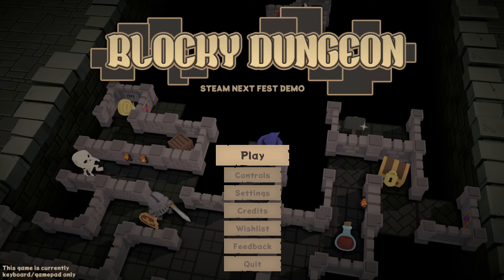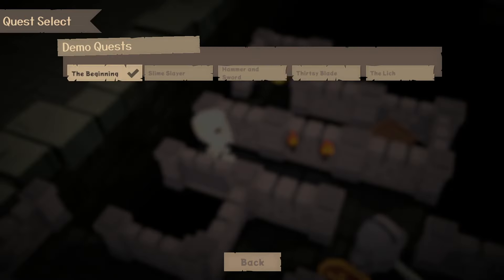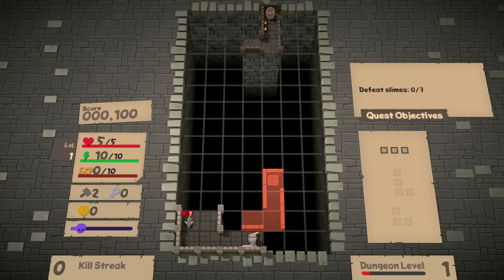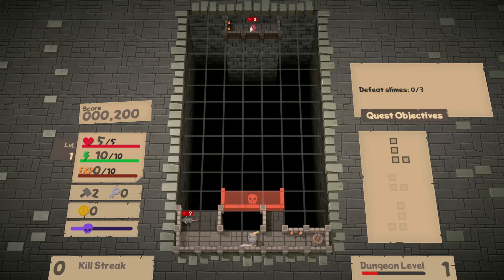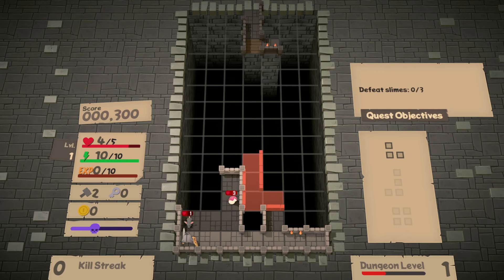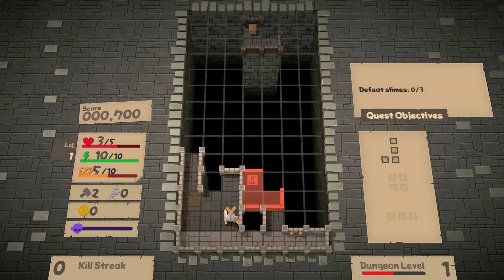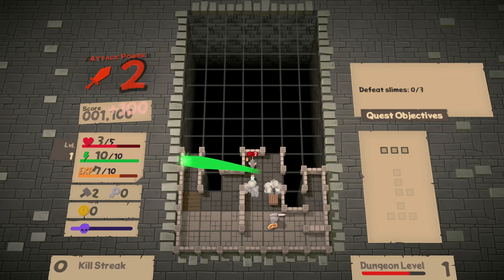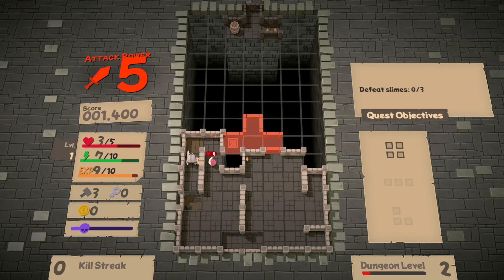Blocky Dungeon – TETRIS Dungeon-Building Roguelite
Let's play Blocky Dungeon, a weird mix of block-placing puzzle and roguelike, where you build a dungeon and explore it at the same time! Blocky Dungeon gameplay with JustDaZack.

Blocky Dungeon Introduction: 00:00
Blocky Dungeon Gameplay: 01:00
Blocky Dungeon Final Thoughts: 14:25